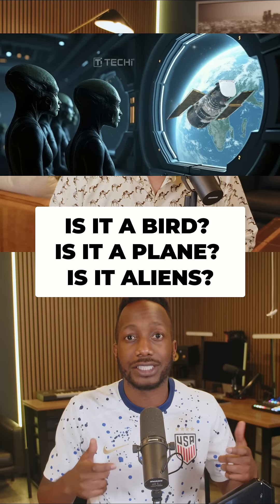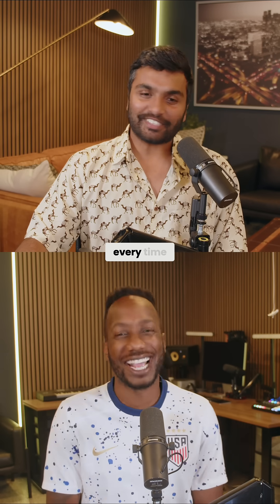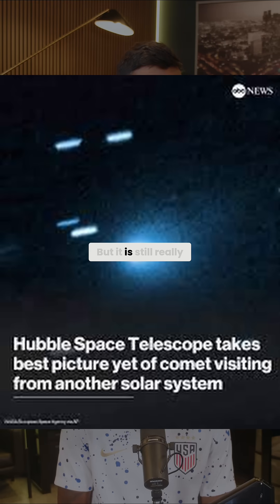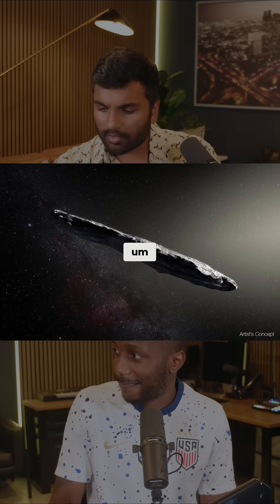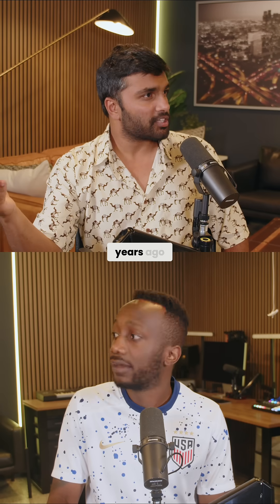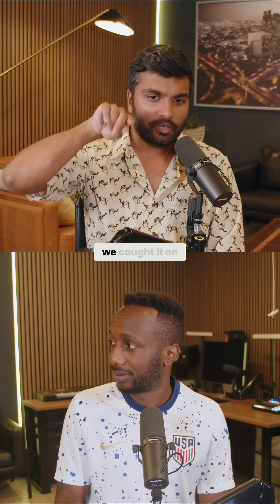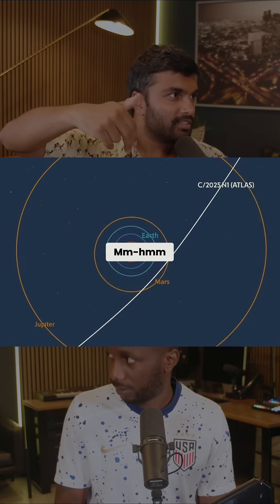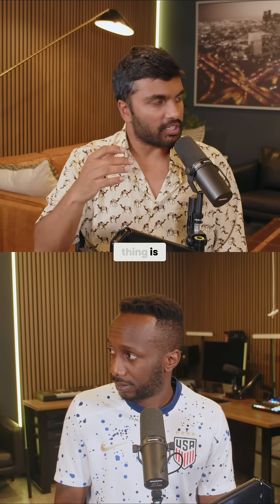Rapid Object: Incredible Discovery Beyond Jupiter's Orbit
Is 3I/Atlas an alien spacecraft? Probably not, but this interstellar object is still really cool. Scientists are tracking its trajectory as it enters our solar system at 58 kilometers per second.